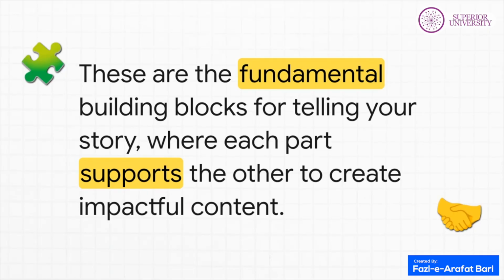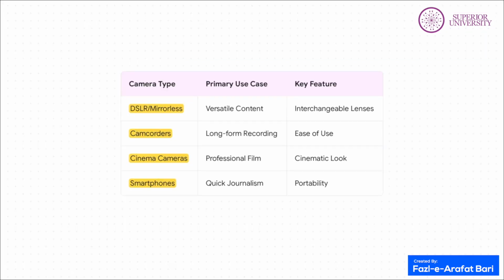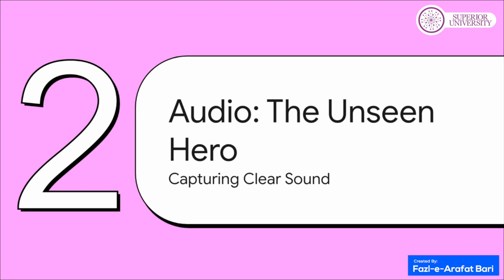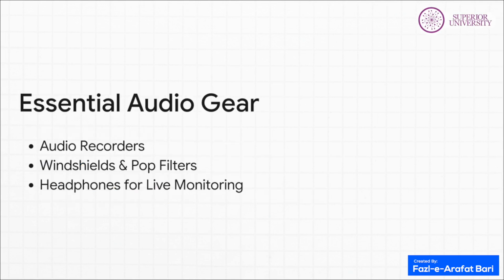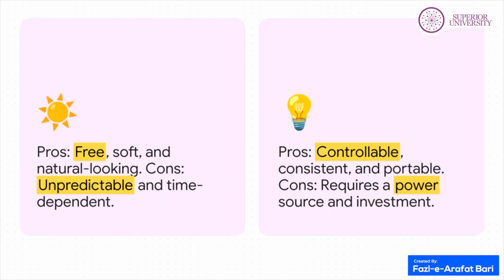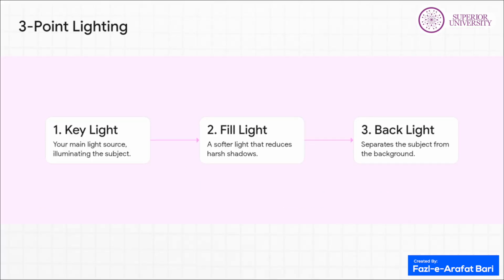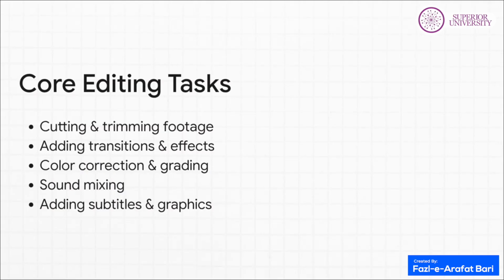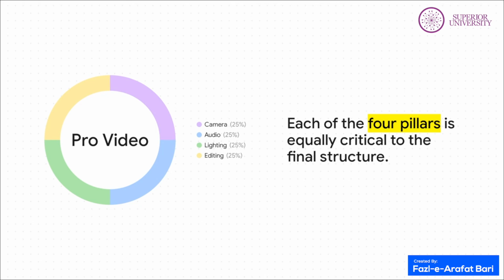Overview of Tools – Camera, Audio, Lighting, Editing Software English Lecture by Fab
Overview of Tools – Camera, Audio, Lighting, Editing Software

Introduction
• The fundamental tools of media production:
Camera, Audio, Lighting, and Editing Software.
• These four elements form the backbone of any professional video, whether for news, documentary, or digital content.

1. Camera Tools
• Purpose: Captures the visuals, framing the story.
• Types of Cameras:
o DSLR/Mirrorless Cameras – high-quality, versatile, interchangeable lenses.
o Camcorders – easy to use, built for long recording.
o Cinema Cameras – professional, cinematic look, higher dynamic range.
o Smartphones – portable, powerful for quick journalism & social media.
• Key Features to Consider:
o Resolution (HD, 4K, 8K)
o Frame rate (24fps for cinematic, 30/60fps for news & digital)
o Stabilization (tripods, gimbals, built-in IS)
o Portability

2. Audio Tools
• Purpose: Captures clear and professional sound.
• Why Important? Audiences forgive average video, but not bad audio.
• Types of Microphones:
o Lavalier Mic (clip-on) – interviews, hands-free recording.
o Shotgun Mic – directional, captures focused sound.
o Handheld Mic – news reporters, vox pops.
o USB/Condenser Mics – podcasts, voiceovers.
• Accessories:
o Audio recorder (Zoom H1, H4n)
o Windshields/pop filters (reduce noise)
o Headphones (monitor sound live)

3. Lighting Tools
• Purpose: Sets mood, clarity, and professional quality.
• Types of Lighting:
o Natural Light – free, but unpredictable.
o LED Panels – portable, energy-efficient, adjustable color.
o Softboxes – diffuse light for interviews.
o Ring Lights – digital content creators, beauty shots.
• Basic Lighting Setup: Three-Point Lighting
o Key Light – main light source.
o Fill Light – reduces shadows.
o Back Light (Hair Light) – separates subject from background.

4. Editing Software
• Purpose: Transforms raw footage into polished stories.
• Professional Tools:
o Adobe Premiere Pro – industry standard, versatile.
o Final Cut Pro (Mac) – fast, user-friendly for professionals.
o DaVinci Resolve – powerful free tool, excellent for color grading.
• Beginner/Quick Tools:
o iMovie (Mac/iOS) – basic editing.
o CapCut, InShot – mobile editing for digital creators.
• Key Editing Tasks:
o Cutting & trimming
o Adding transitions & effects
o Color correction & grading
o Sound mixing
o Subtitles/graphics

5. Integration of Tools
• A good video combines all four elements:
o Camera: Provides visuals.
o Audio: Ensures clarity.
o Lighting: Creates mood and professionalism.
o Editing: Shapes the final story.
• Missing even one element can weaken overall impact.

Conclusion
• Strong storytelling requires mastery of technical tools.
• Cameras capture the visuals, audio ensures clarity, lighting sets the tone, and editing brings it all together into a finished product.
• As future media professionals, you should practice using each of these tools until they become second nature.